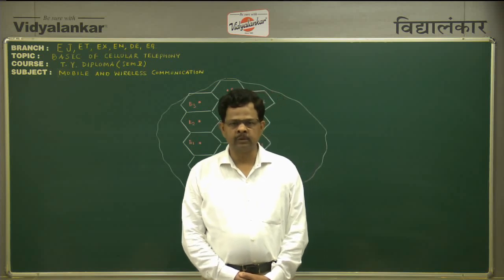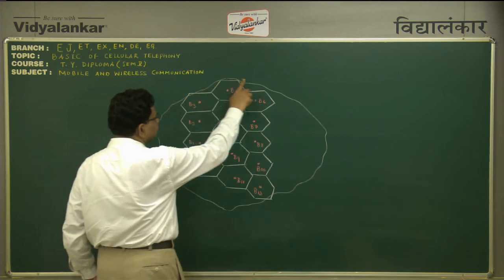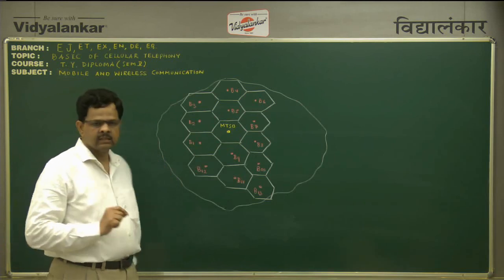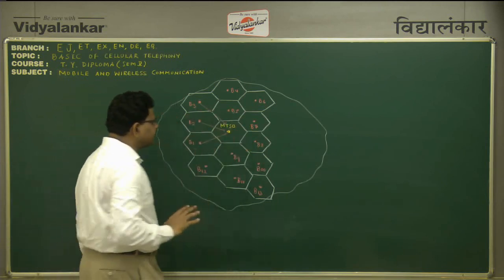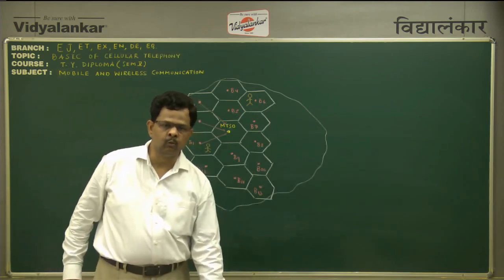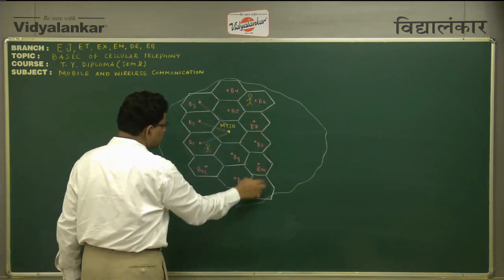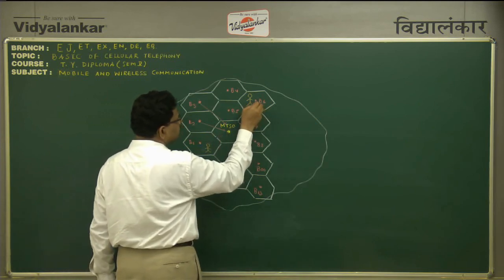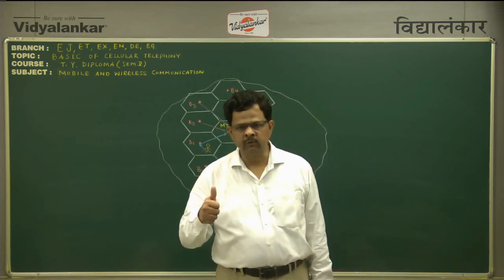T.Y. Diploma Sem V - "Basic of Cellular " Mobile and Wireless Lecture | Vidyalankar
Get the hang of finest coaching at Vidyalankar.

Admissions in progress for all batches in Diploma Engineering.

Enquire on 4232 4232